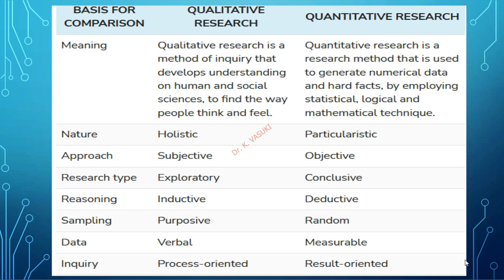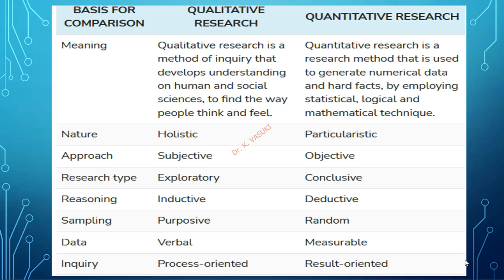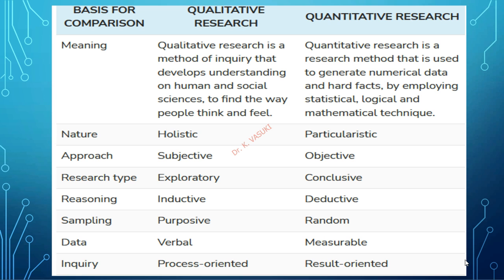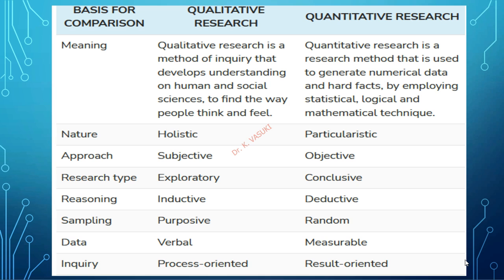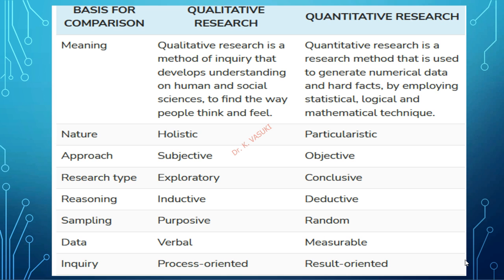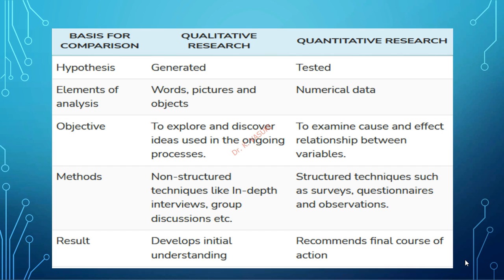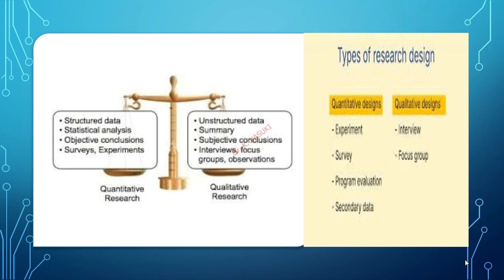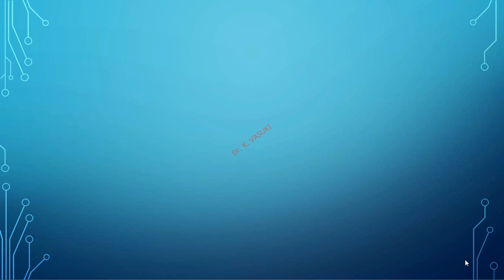RESEARCH DESIGN: QUALITATIVE RESEARCH AND QUANTITATIVE RESEARCH DESIGN